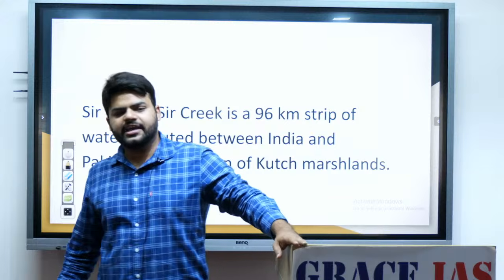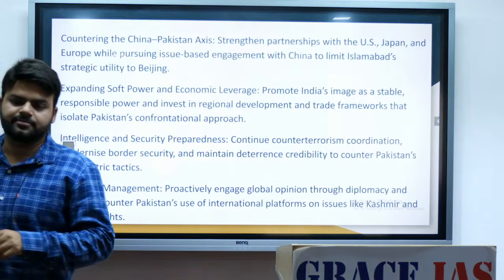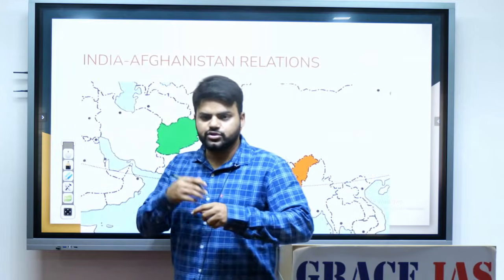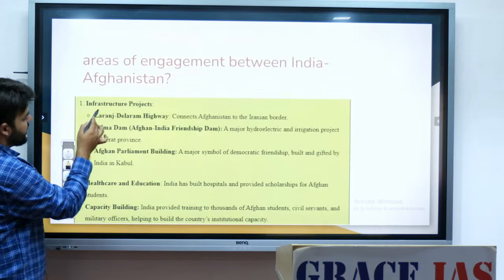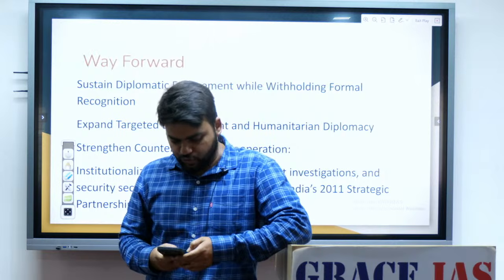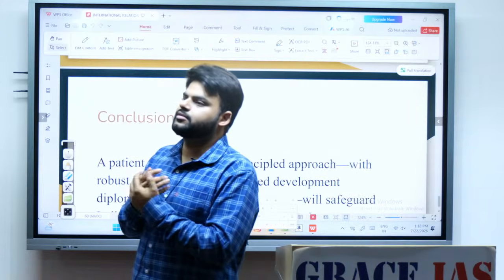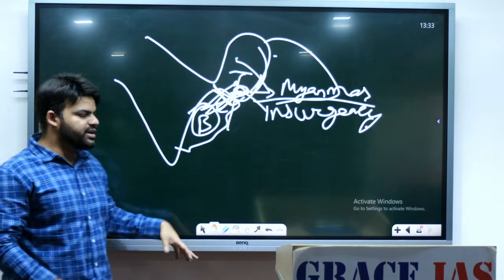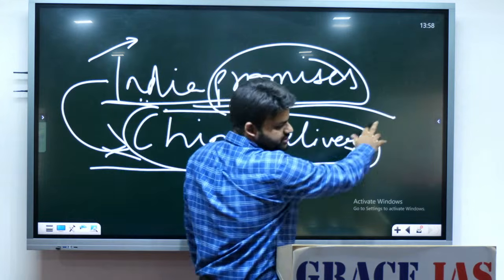International Relations - CLASS 2 | UPSC - 2027 | Sajal Tiwari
GRACE IAS is a Premier Institute for the best IAS coaching in Bangalore, mentored exclusively by renowned faculty from Delhi.

We, as a team of highly enthusiastic and experienced mentors and teaching staff, have designed our programs with a fresh approach as per the changing needs of UPSC examination.

We are a team of strongly motivated and determined experts, working beyond limits to impart quality IAS guidance in Bangalore, end-to-end, aspirant centric training and mentorship for serious aspirants to pace up their preparation process and help them to get success in their endeavor.

OUR Initiatives :

1. IAS - 2026 Prelims cum Mains Batch Starting on 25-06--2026
2. Free UPSC Study Materials for those who take admission for PCM Batch
3. Mains Mentorship Program
4. UPSC Mains Test Series
5. UPSC Prelims and Mains Year long Test Series

best coaching in bangalore
best coaching institute centre
insights ias
forumias
upsc coaching